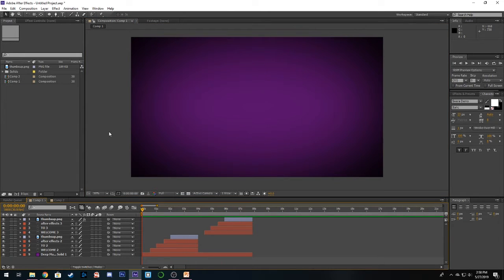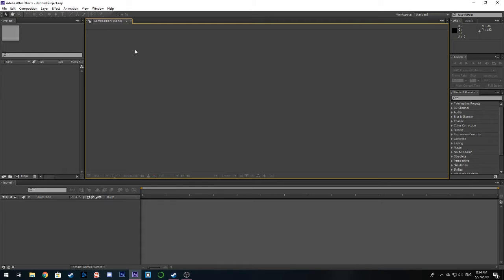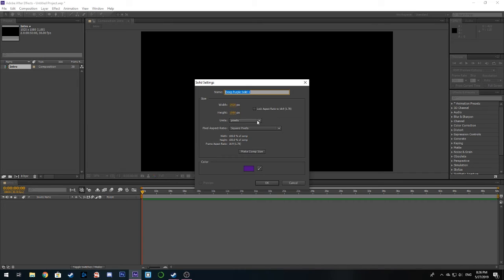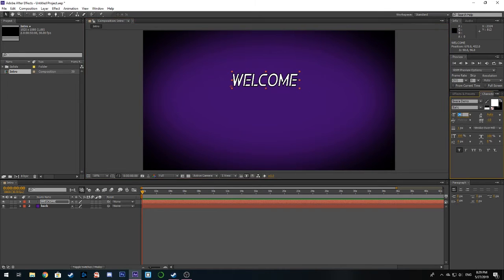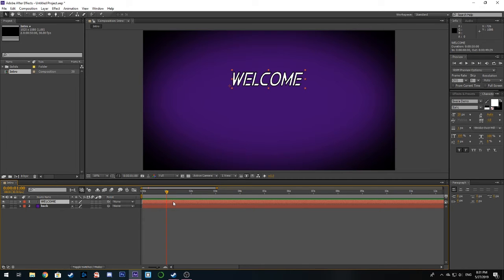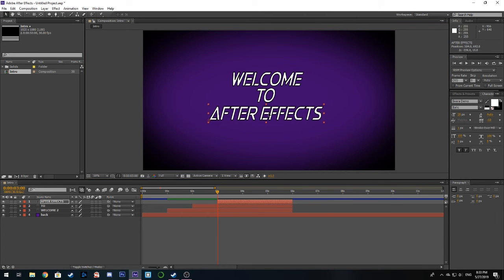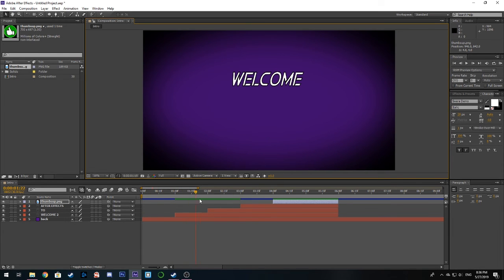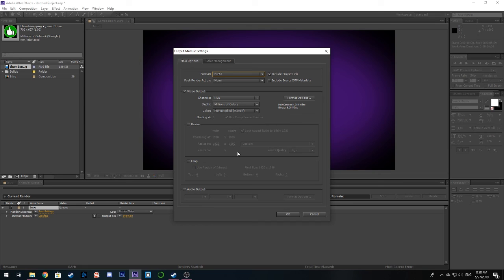After Effects Tutorial - Introduction: Creating a very simple Intro Part 1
Lesson 1 - Creating a very simple Intro Part 1